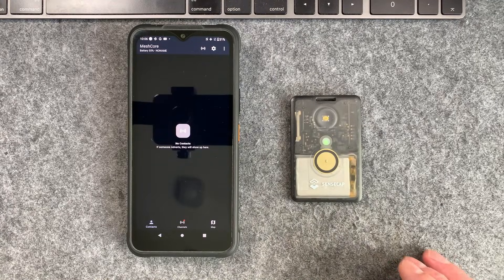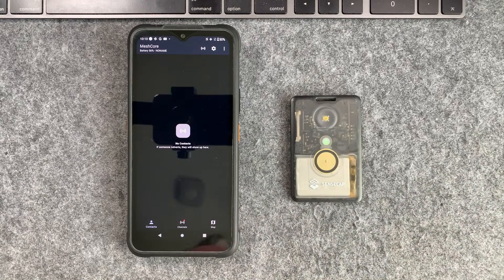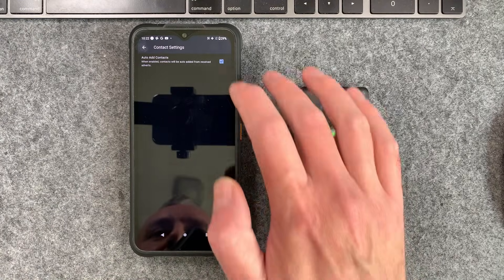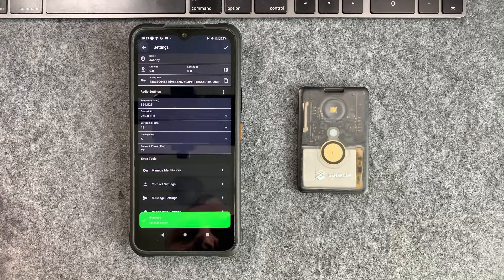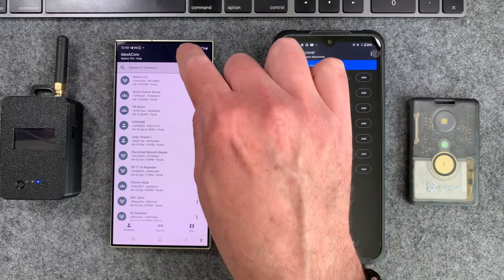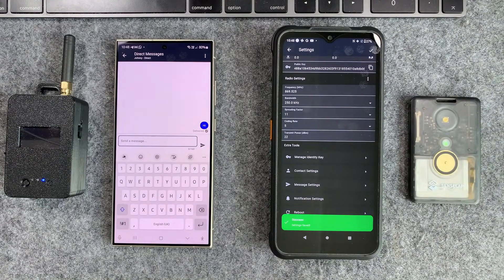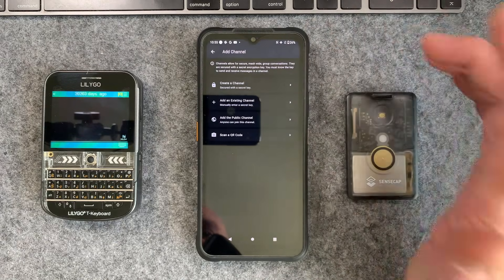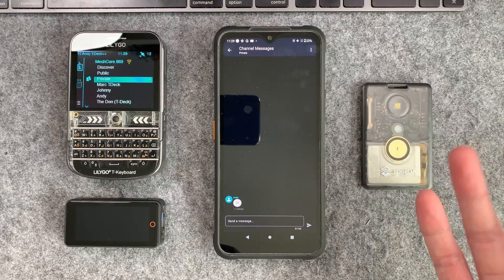HOW TO SETUP YOUR OWN PRIVATE COMMS WITH MESHCORE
MeshCore

Paradar Antenna